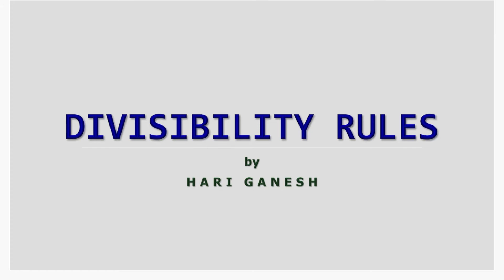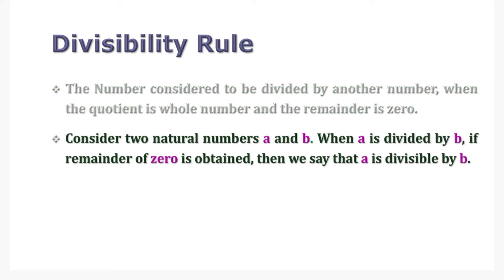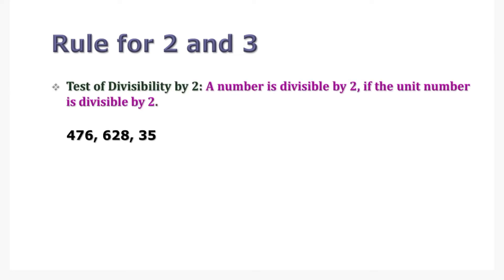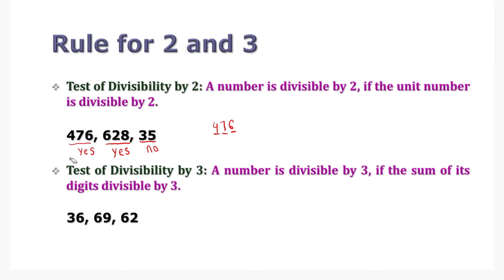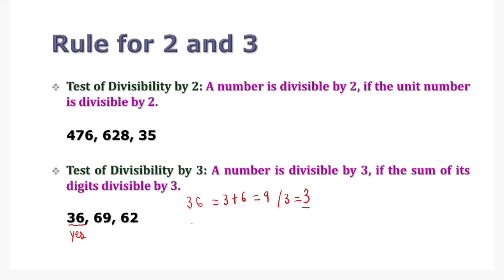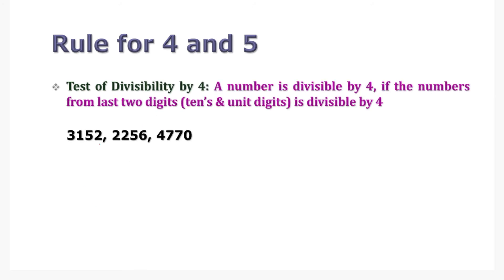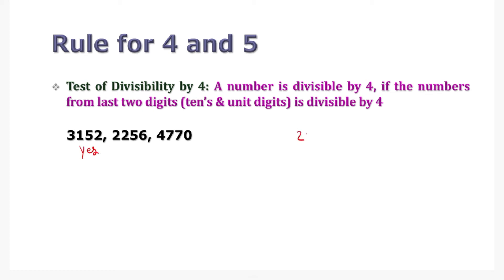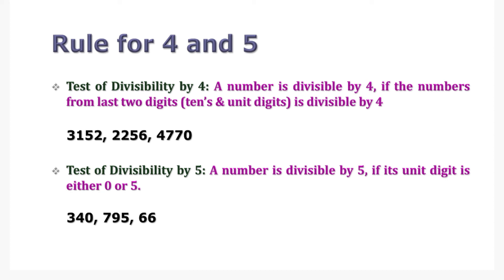Maths - Divisibility Rule - Chutti Mithran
A divisibility rule is a shorthand way of determining whether a given integer is divisible by a fixed divisor without performing the actual division steps, usually by examining its digits.